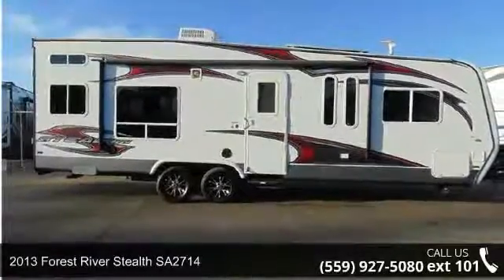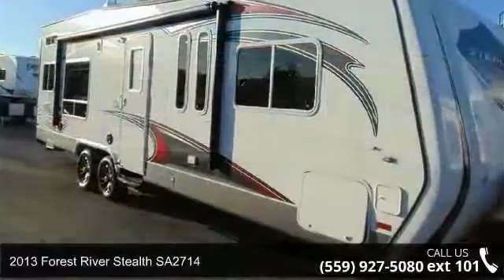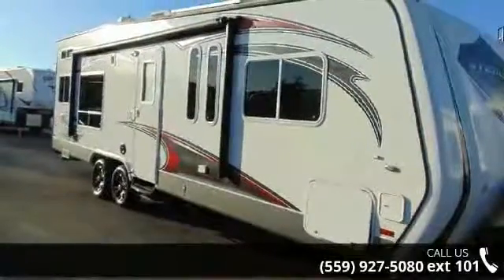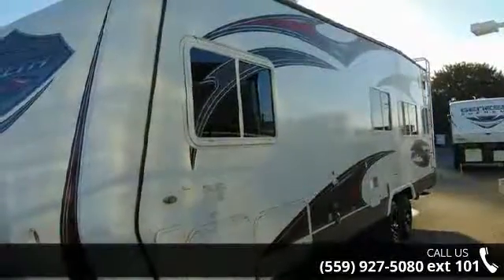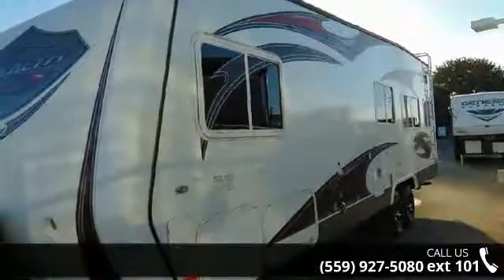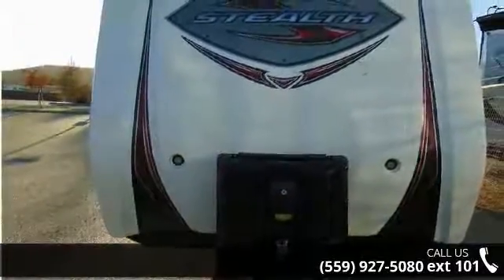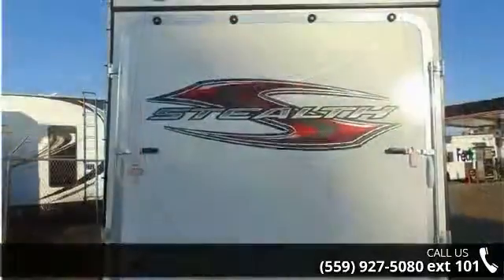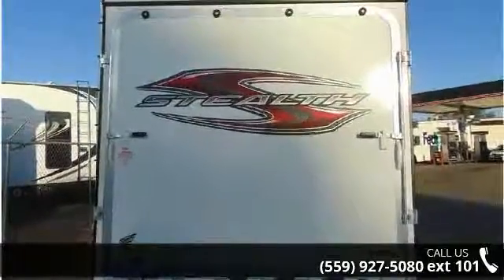2013 Forest River Stealth SA2714 - Toy Hauler Liquidator...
Description: Fresh trade in we originally sold back in 2014!! All the popular options and well maintained. This trailer features compsite siding and an aluminum innerstructure!! Don't miss this one!!Stealth is America's #1 selling toy hauler and they are hard to come by used!This has a generator, Ducted A/C, 2 captains chairs, dual power bunks with lower flip sofa option and much more! Check out the pics and give us a call in Fresno at !!We are the #1 seller of new used and bank repo Toy Haulers in America. We carry over 35 lines of new Toy Haulers, Travel trailers and 5th wheels and have an unbelievable selection of used Toy Haulers!!We have been in business for 35 years and we maintain an A Plus rating with the BBB. We have won the peoples choice award on multiple occassions. We offer financing at super low rates and great terms.